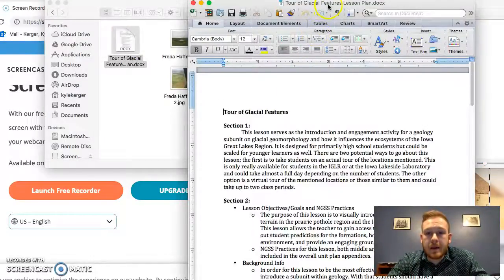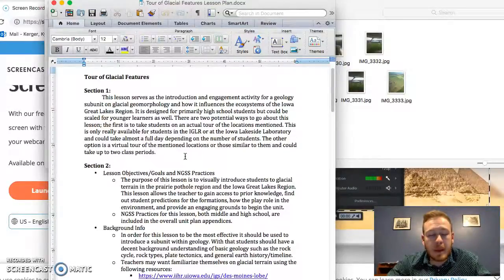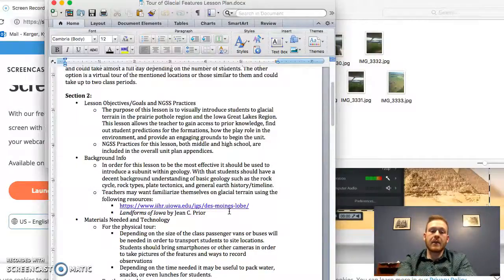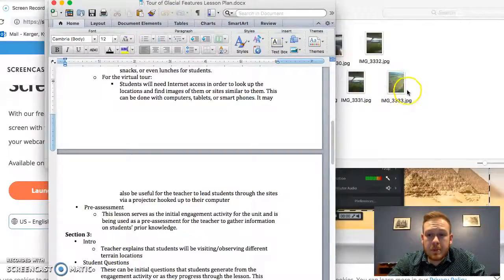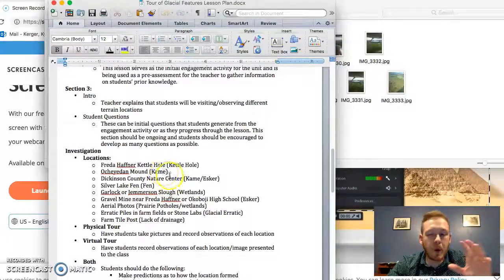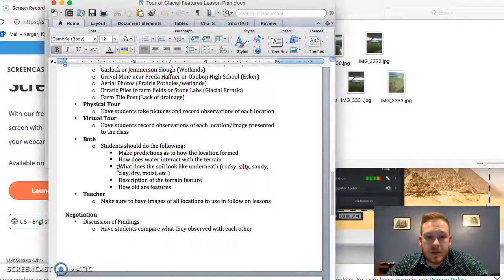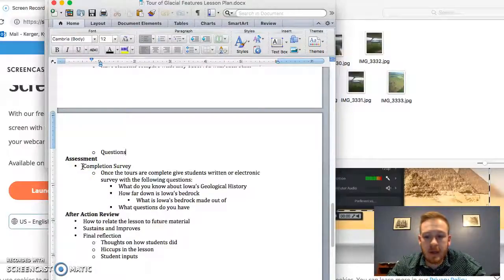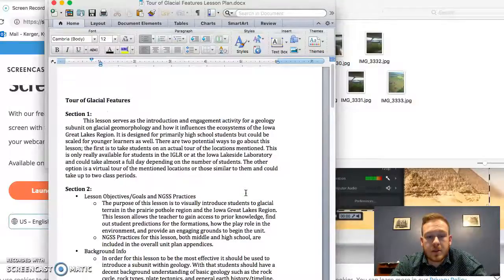Glacial Lesson 1: Tour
This is a walk through of the first lesson in the glacial geomorphology unit. This lesson will serve as the unit's initial engagement activity as well as give the teacher insight into students' prior knowledge and provide guidance as to where future lessons should go.